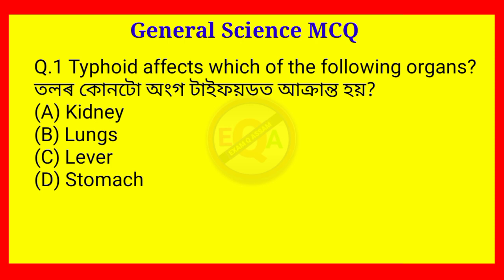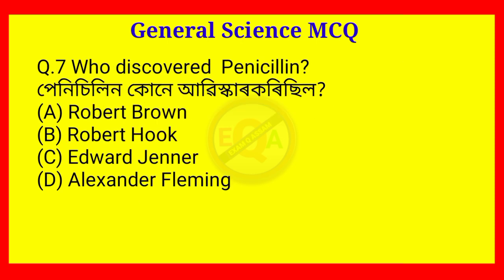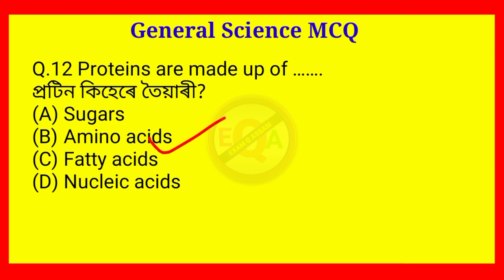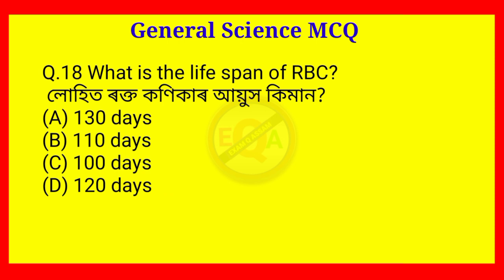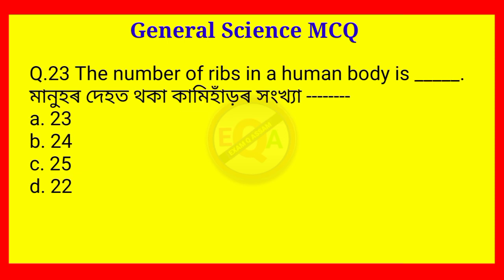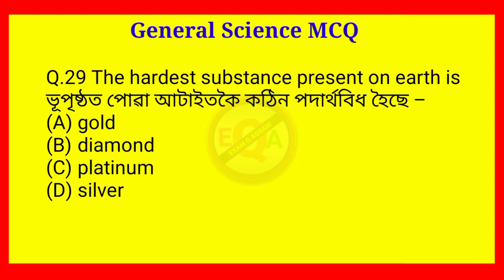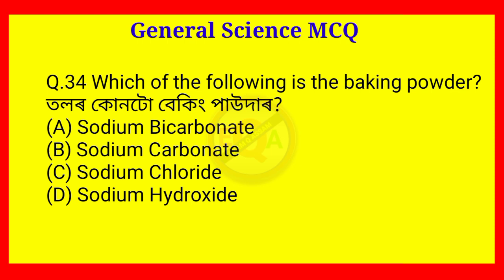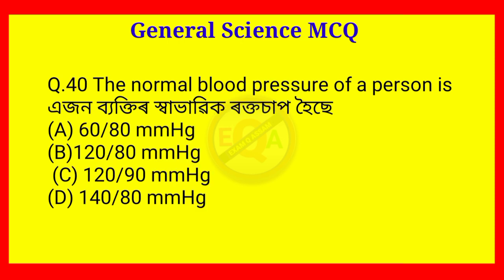DME Exam 2023। DME Grade 3 and 4 Exam Important Questions and Answers dme general science questions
DME Grade 3 & 4 Exam Important Questions & Answers |DME Exam Questions and Answers@Assam Competitive Exam

dme gk questions and answers
dme gk
dme gk questions
dme gk class
dhs dme gk questions and
answers
dhs dme gk
dme exam gk questions and
answers
dme grade 4 gk questions and
answers
dme exam date 2023
dme online apply 2023
dme admit card 2023
dme recruitment 2023
dme questions and answers
dme assam recruitment 2023
dme assam recruitment 2022
dme grade 4 question paper
dme previous year question paper
dme preparation
dme previous year question
papers grade 3
grade 4
dme previous question paper
download
dme previous paper
dhs result 2023
dhs exam questions and answers
dhs result
dhs exam date 2022
dhs grade 4 result 2023
dhs grade 4 question paper
dhs grade 4 cut off 2023
dhs cut off 2023
ASSAM EXAM
Assam Competitive E

DHS non technical exam 2023
DHS grade 3 exam paper
DHS grade 4 exam paper
DHS grade 3 and 4 exam

DHS/DME general science questions and answers
dme non technical exam 2023
dme grade 3 and 4 exam

40 general science questions
DME general science questions
DME grade 3 exam questions
DME grade 4 exam questions
DME general science

DME important questions
dme general science MCQ
DME admit card download

dme general knowledge questions
assam DME grade 3
assam dme grade 4
dme grade 3 non technical
dme grade 4 non technical

@EXAM Q ASSAM
@GYAN PUHAR
@Dimbeswar Das
@General Knowledge key
@Assam Education House
@ASSAM EXAM